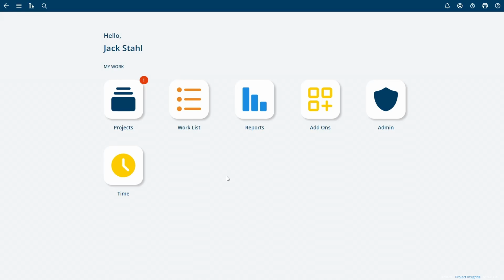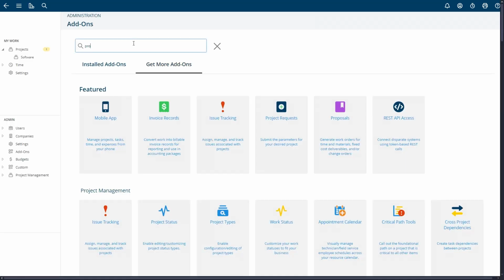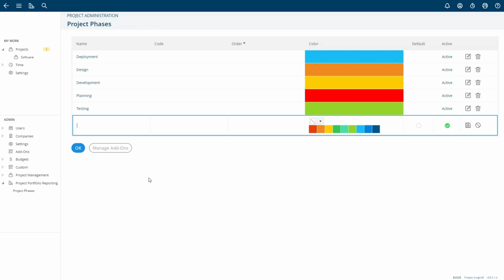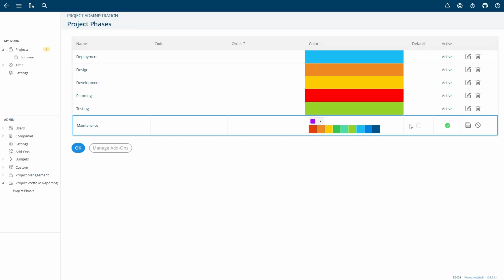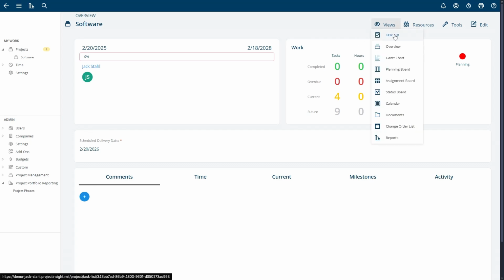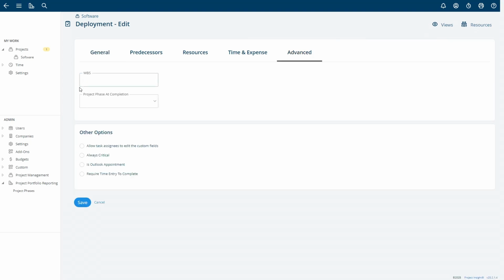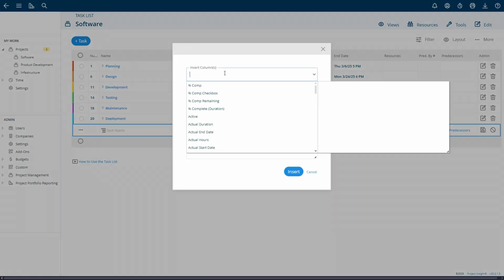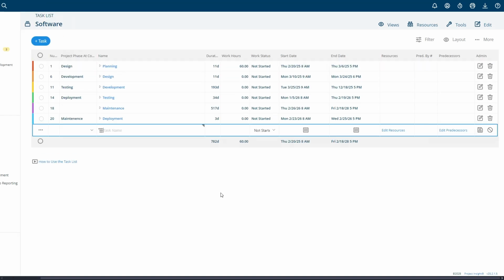How to use Project Phases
How to enter your own custom list of project phases for the Project Phases Add-On in Project Insight